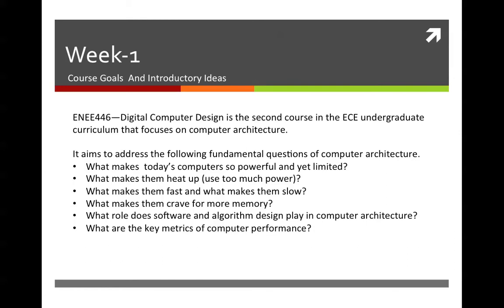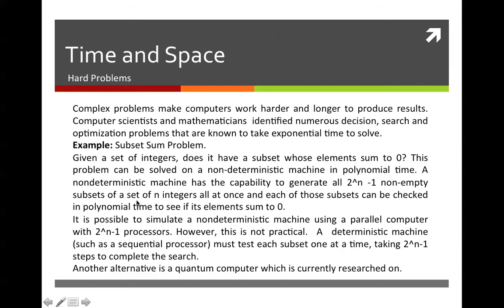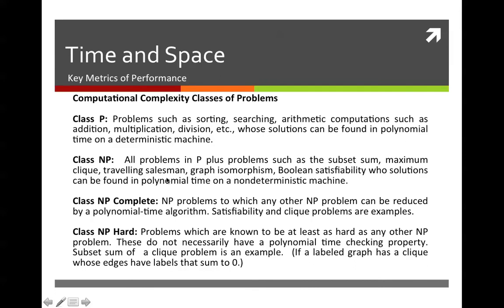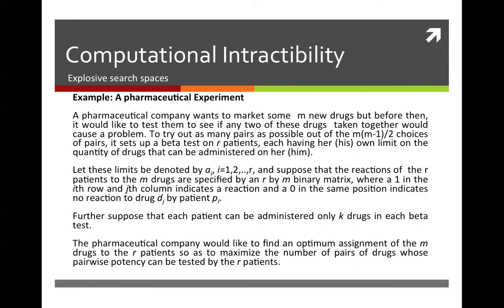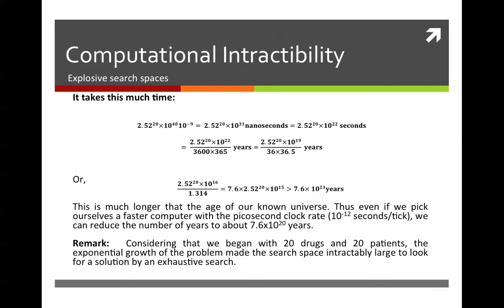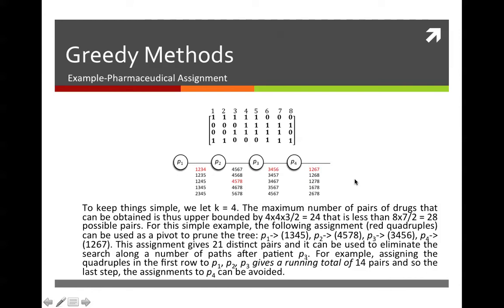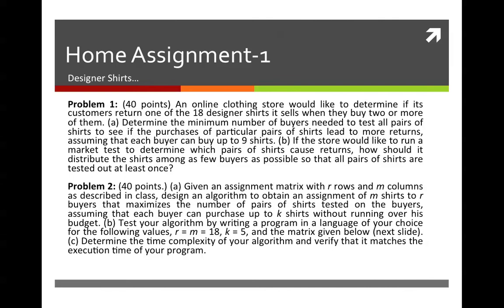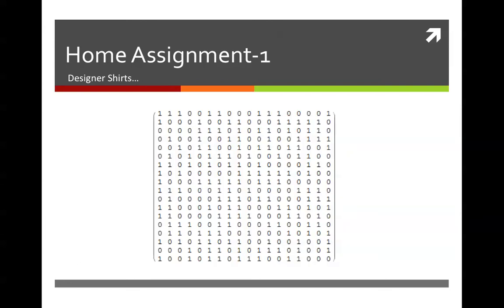Week 1-ENEE446-February-4-Yavuz Oruc